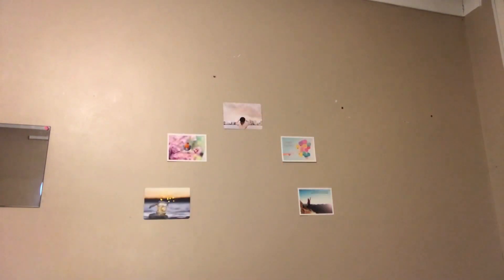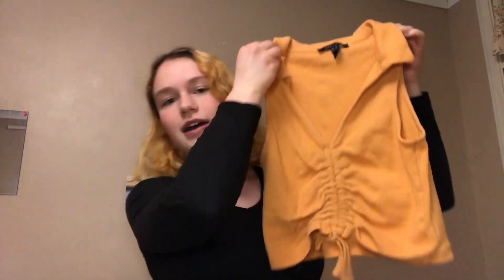HOW I FOUND MY AESTHETIC!!! ✨💕✨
Hi everyone, in today’s video I’m showing you how I went from having no style to loving my aesthetic!
I post new content every Monday and Thursday about productivity, self improvement and lifestyle - make sure you like this video, turn notifications on and follow me on Instagram (@ imogenrodgersss) - I’ll see you soon!